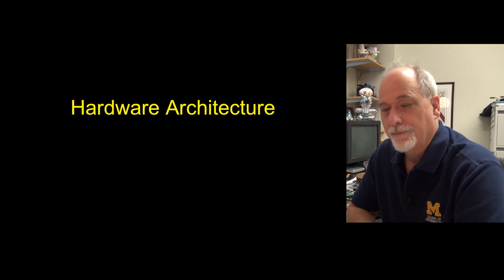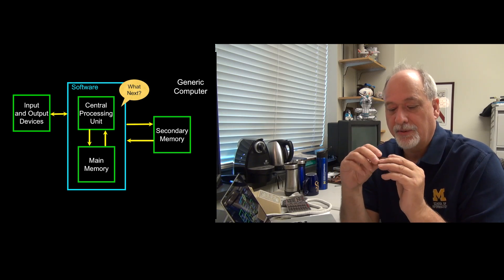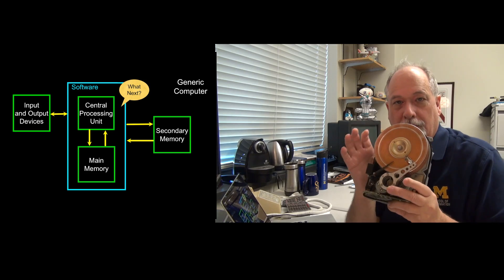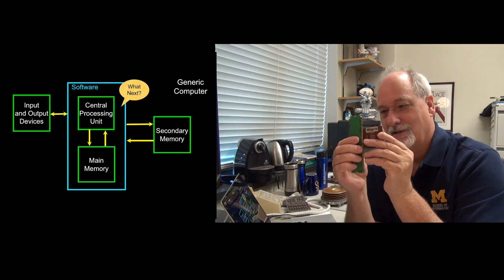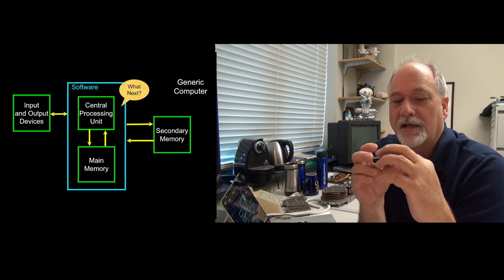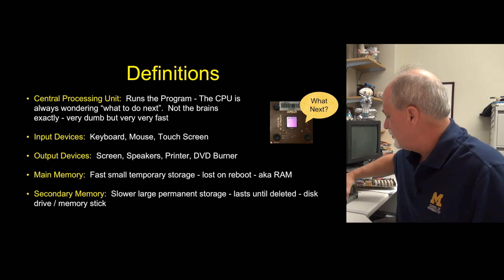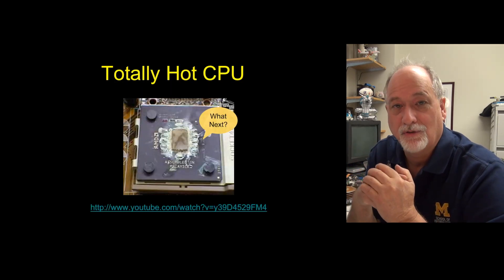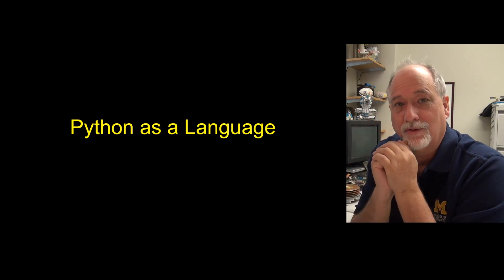PY4E - Introduction (Chapter 1 Part 2)